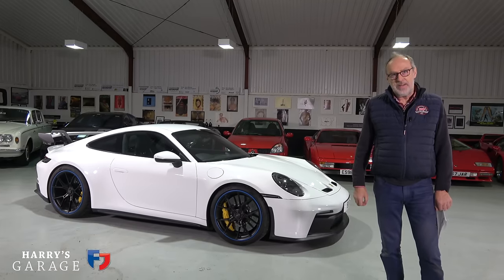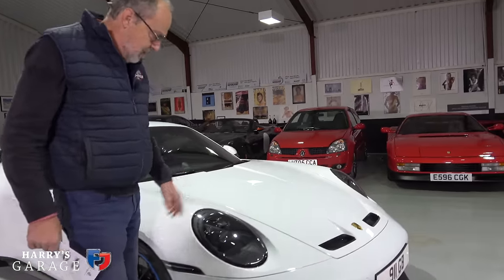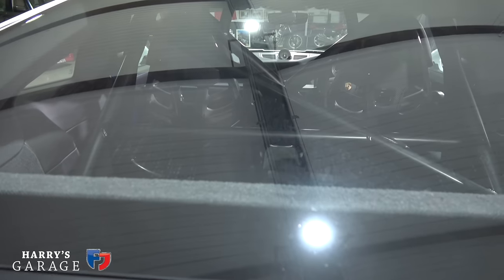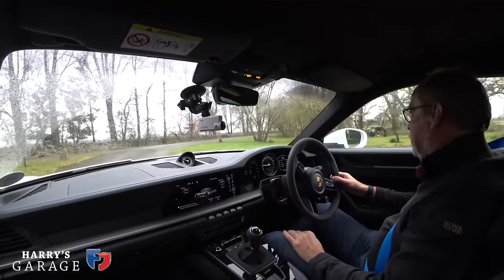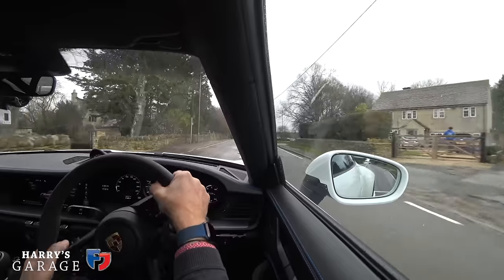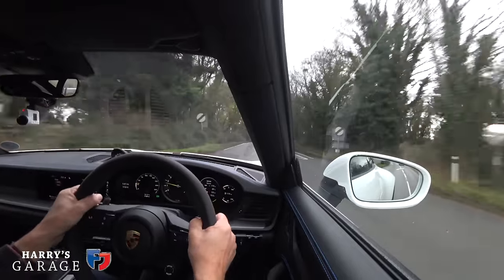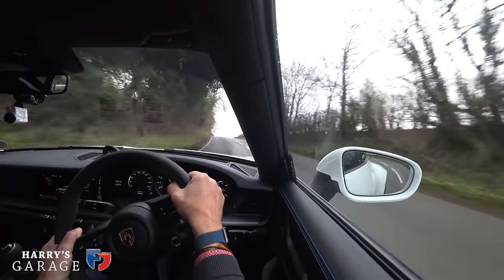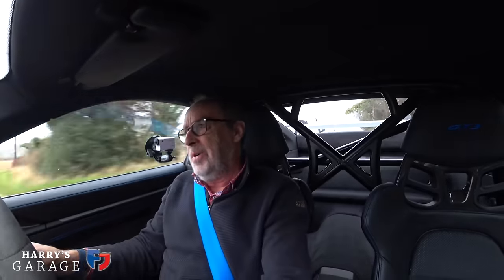Porsche 992 GT3 real-world review. It's great on track but what's it like to live with on UK roads?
We know the Porsche 992 GT3 Clubsport is great on track but what's it like to live with on our pot-holed UK roads? I spend a week in the latest 911 GT3 to find out.